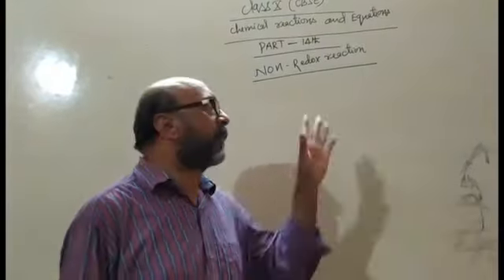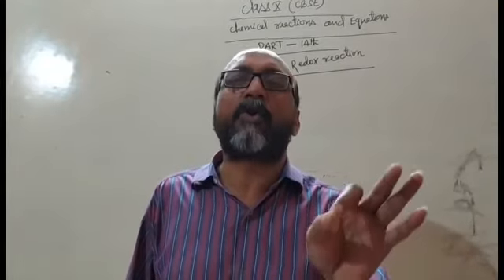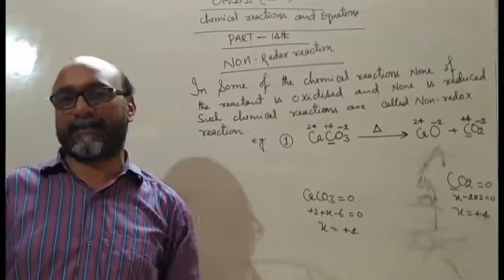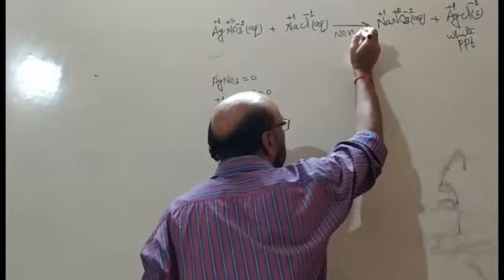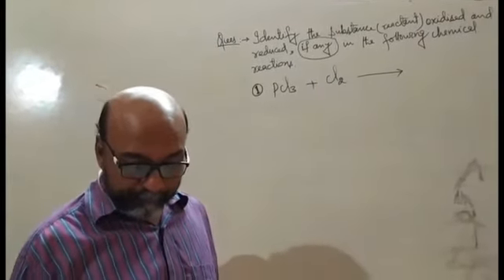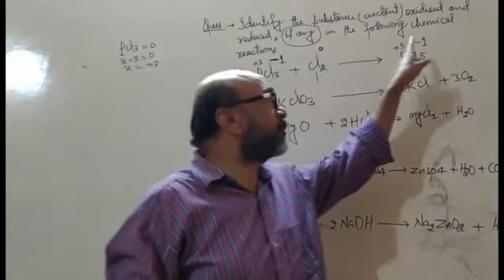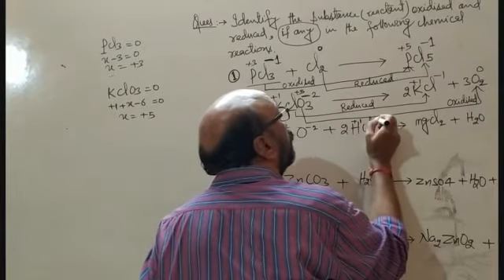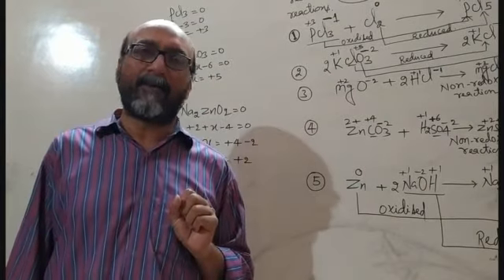Chemical reactions and equations (class 10th - part 14th) Non Redox reaction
In this video, i have discussed about Non Redox reaction...